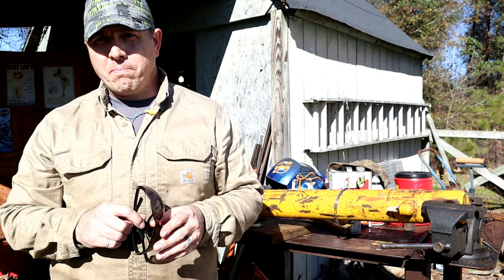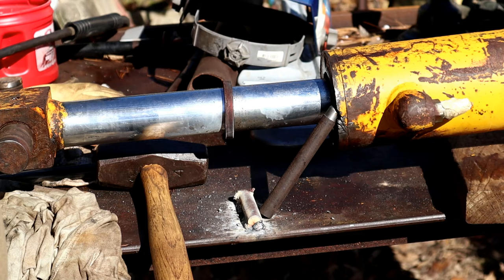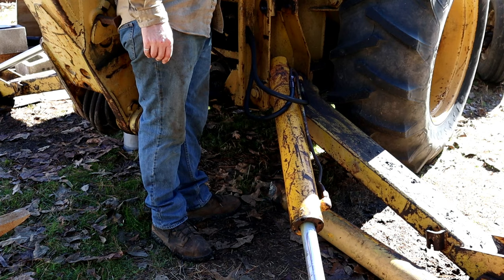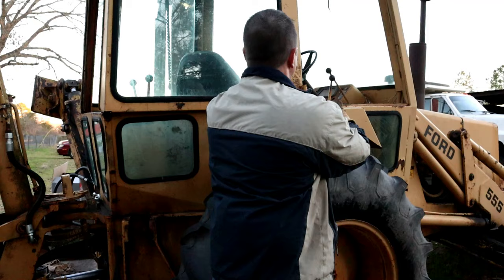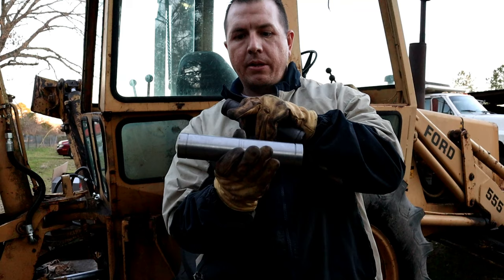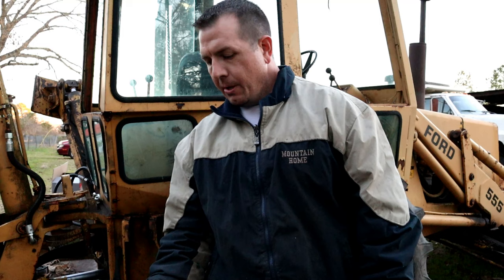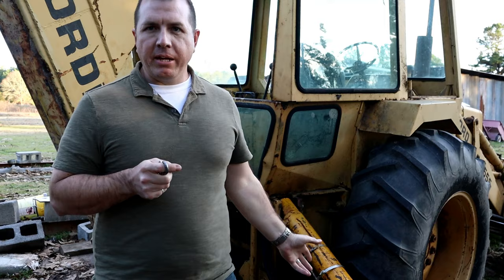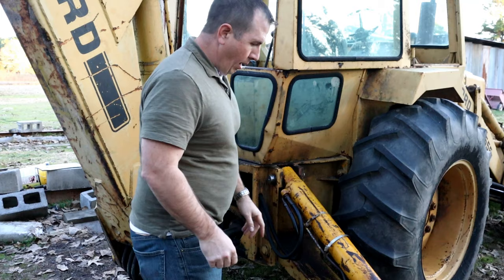Hydraulic Cylinder Disassembly Repack Rebuild Install FAST!